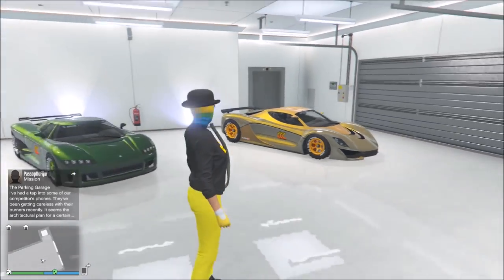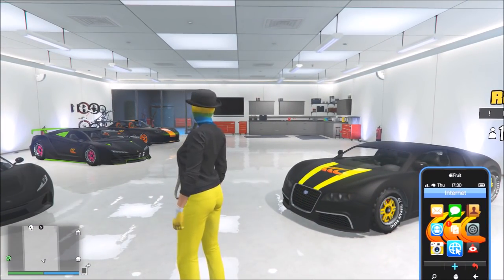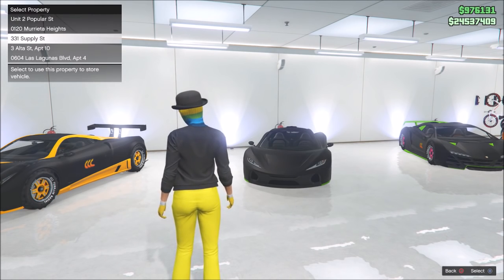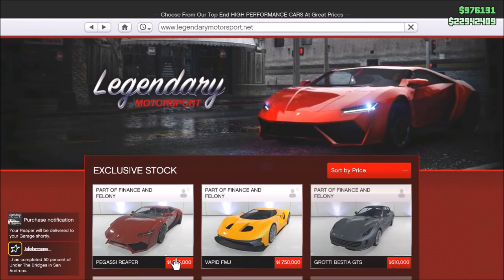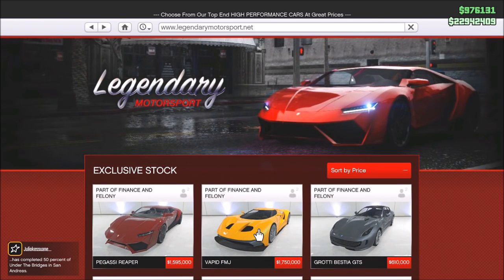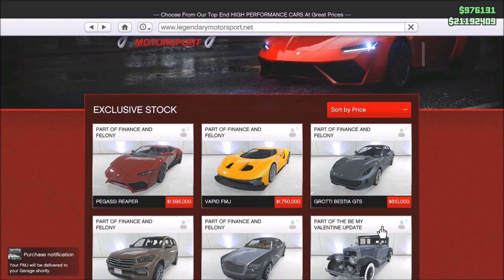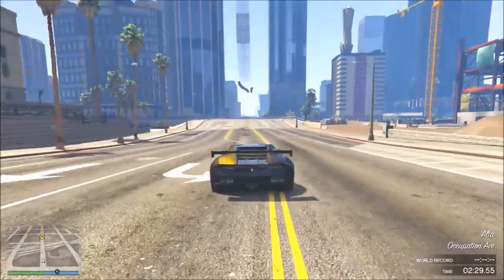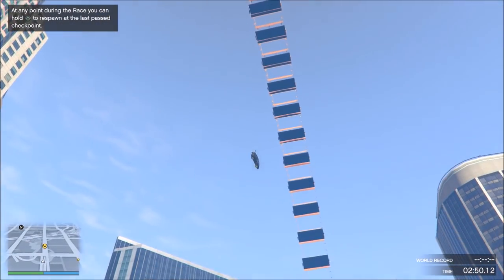GTA 5 - NEW DLC CARS - Big Dissapointment! EPIC FAILS - Stunt Test REAPER & FMJ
Whatsup guys, I'm CCC_010. Some of you guys might know me from my custom job Stunters VS Snipers. I upload at least one GTA 5 related video daily. For the most I upload custom stunt races by the best creators the GTA V community has to offer. But I also upload funny moments, general tips and tricks and tutorials.

What I don't upload is glitches, hacks and mods. I'd advise everybody to just stay away from stuff like that as it'll just get you banned sooner or later.